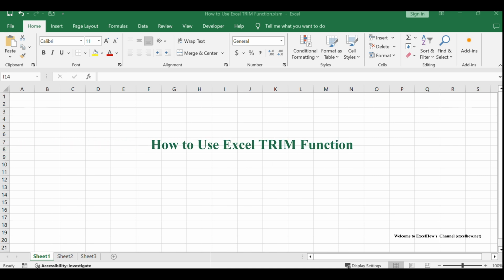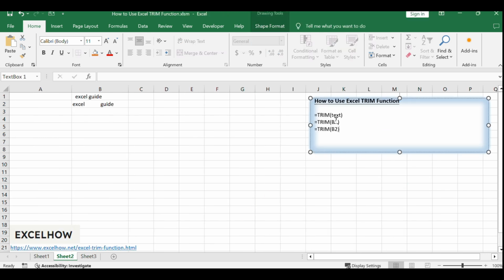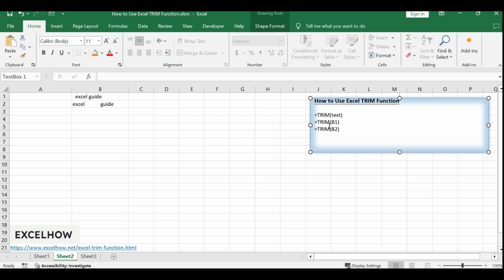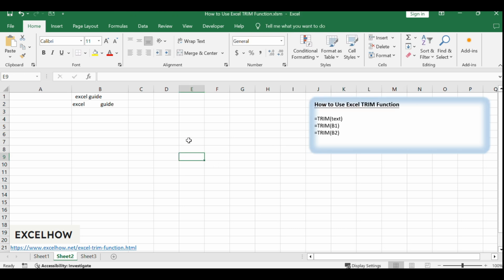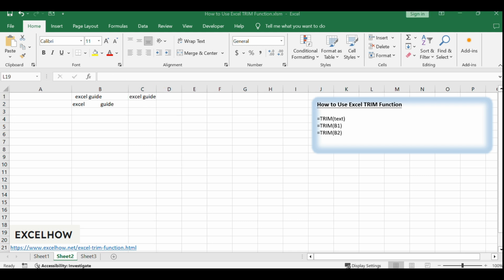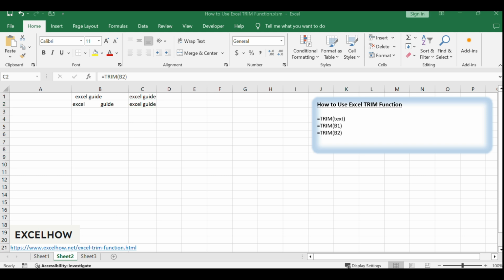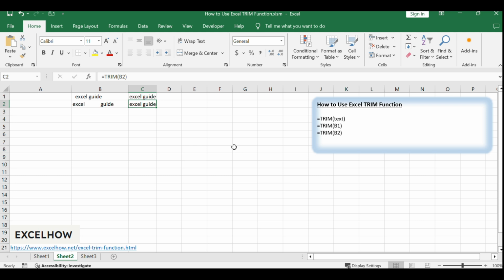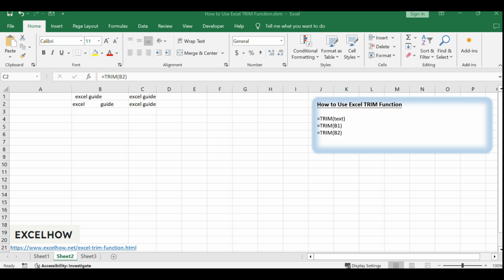How to Use Excel TRIM Function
This Excel video tutorial , we'll explore how to effectively use the TRIM function to clean up your text data by removing unwanted spaces.

You can read more about it here( or get VBA code or formula)